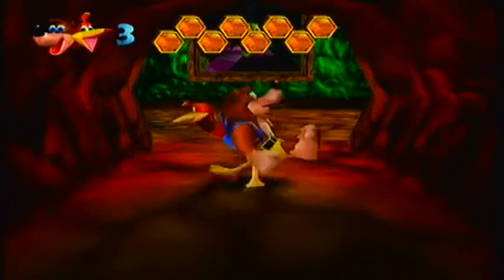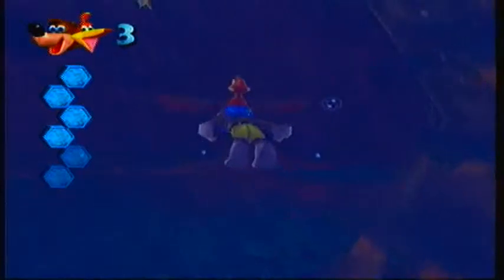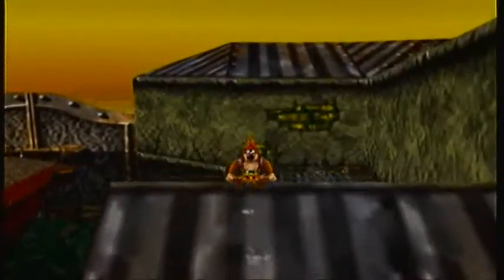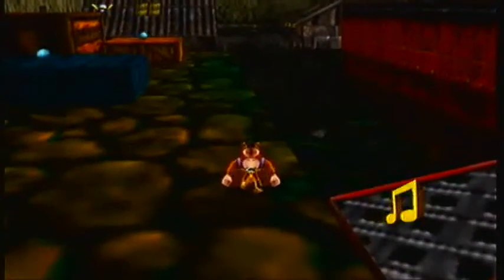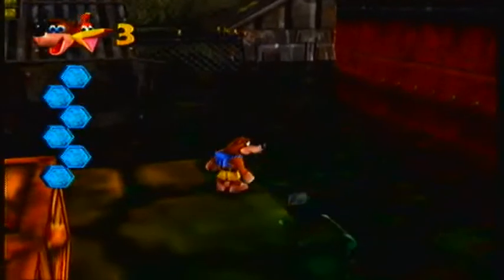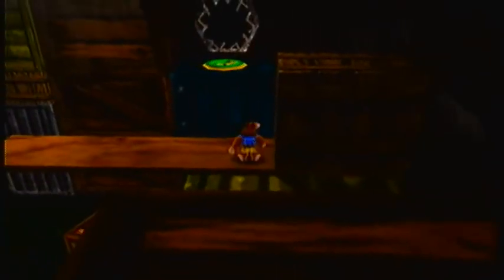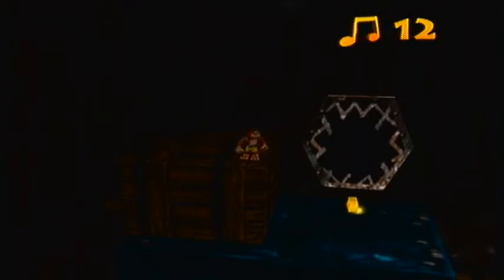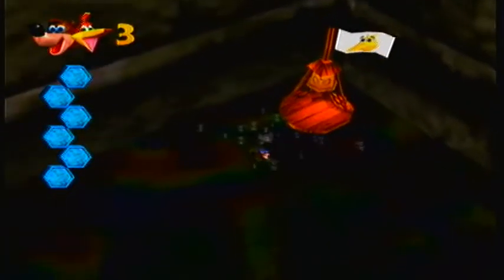Let's Play Banjo Kazooie Part 15 Rusty Bucket Bay Part 1